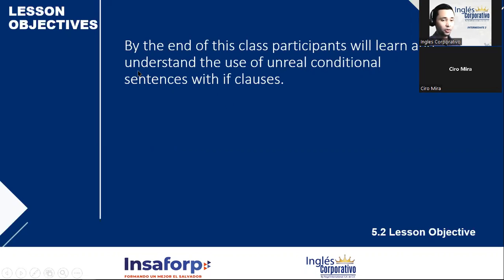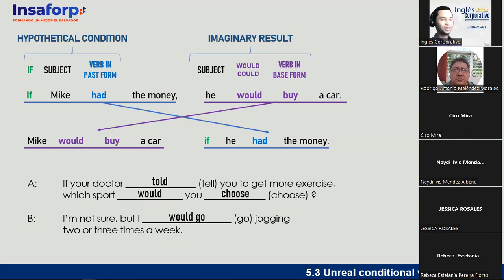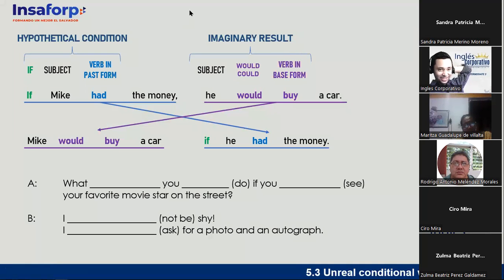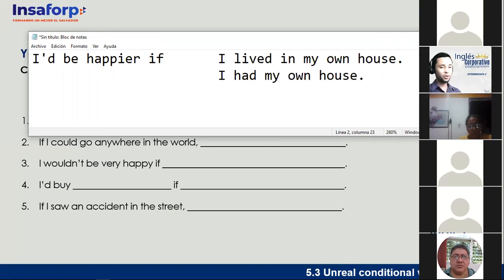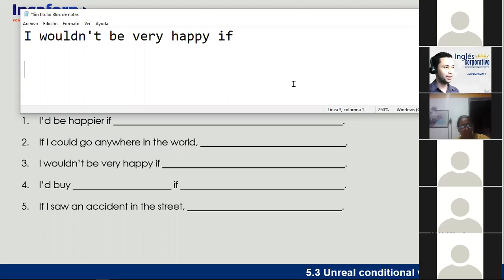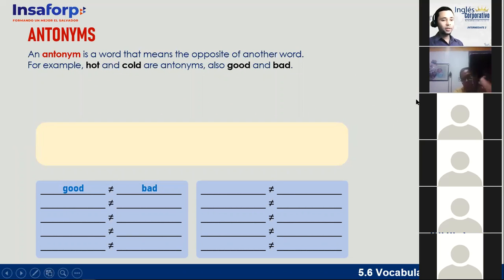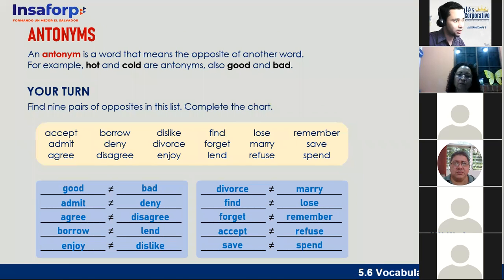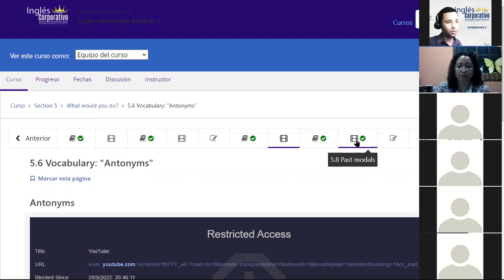Ingles Corporativo - 28 de Septiembre - Unreal Conditionals with IF Part 3 & Antonyms - Session 15